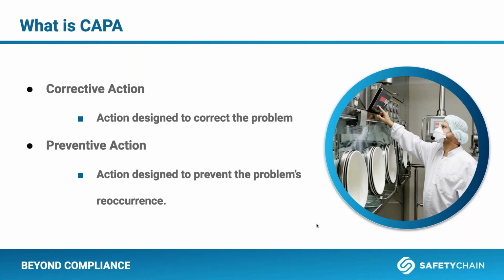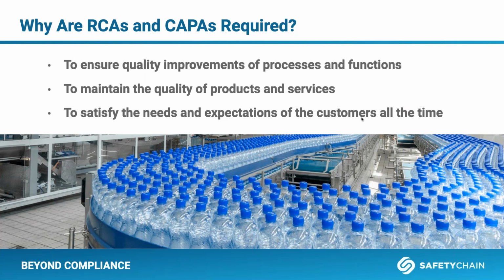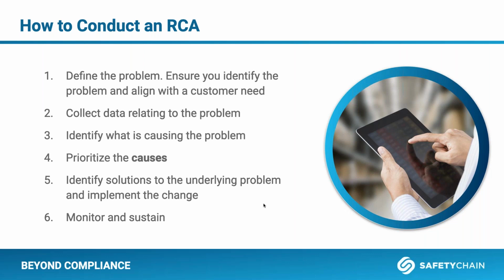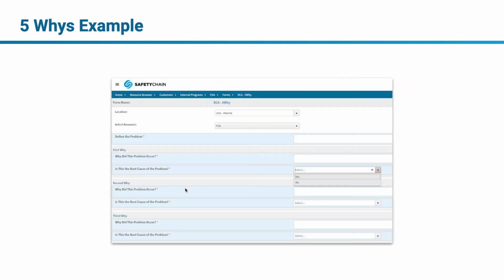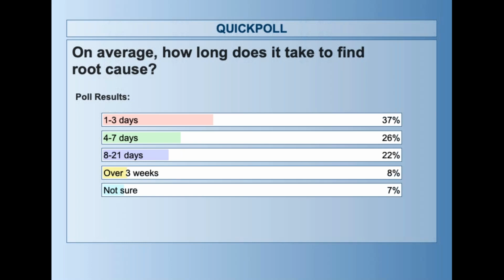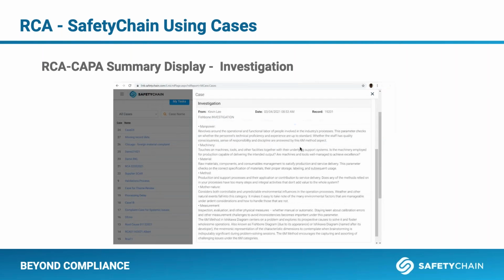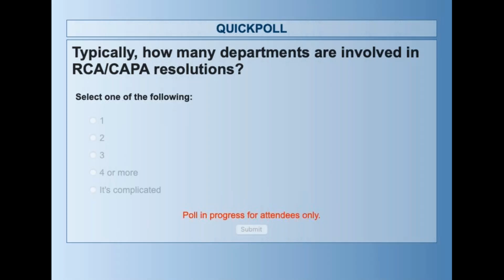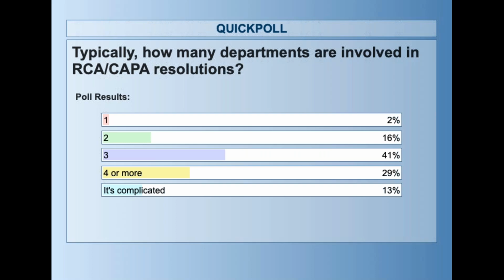Beyond Compliance - Root Cause Analysis - How It Informs CAPA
For years, we've performed root cause analysis with whiteboards, Post-Its & spreadsheets using The 5 Whys, Ishikawa diagrams, FMEA, and DMAIC methodologies. Now, newer technologies have made the RCA discovery process faster and more precise, and support a direct link to CAPAs.